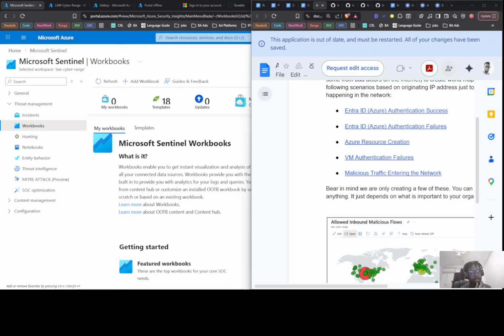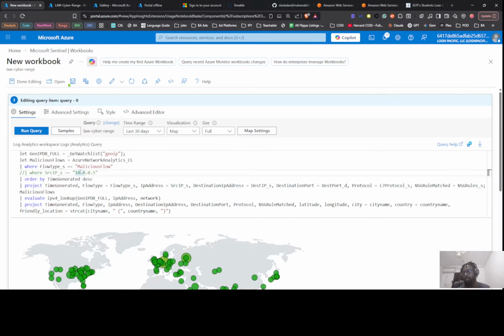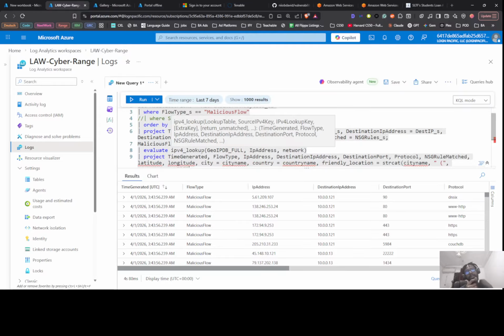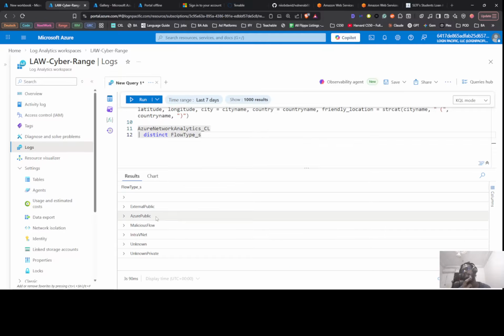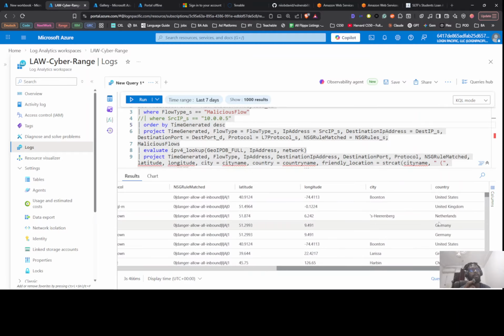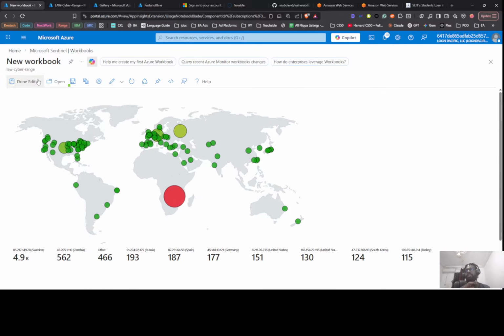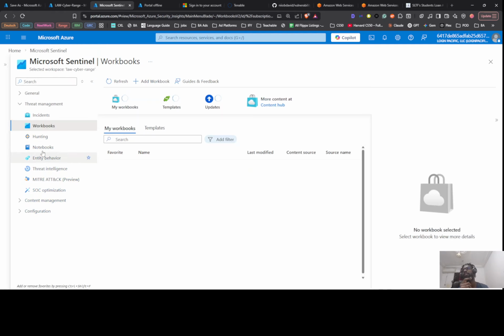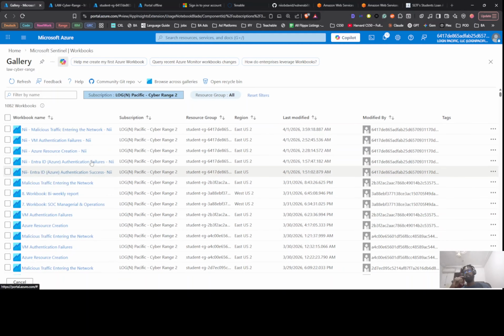04. Detecting Malicious Traffic with Microsoft Sentinel | World Map Visualization Lab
In this lab, I analyze and visualize malicious inbound traffic entering a cloud environment using Microsoft Sentinel.

The data is mapped globally based on originating IP addresses to provide insight into where threats are coming from.

🔎 What I Covered:

Analyzing network and security logs
Identifying malicious or suspicious traffic patterns
Writing KQL queries for threat detection
Building a world map visualization workbook

🔐 Why This Matters:
Understanding where malicious traffic originates helps:

Improve threat detection
Enhance network security monitoring
Support incident response efforts

This lab focuses on real-world threat visibility and SIEM-based monitoring.

Wanna try this?